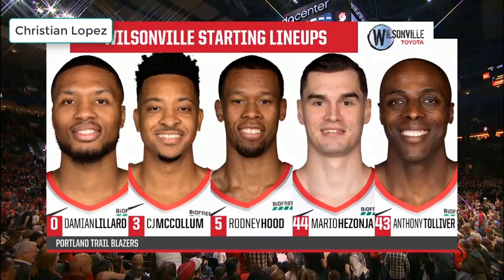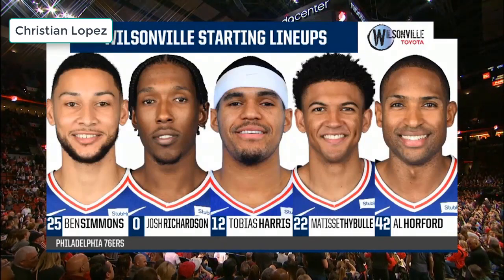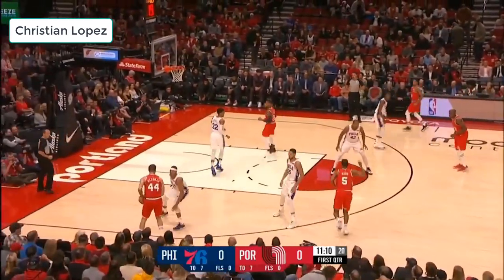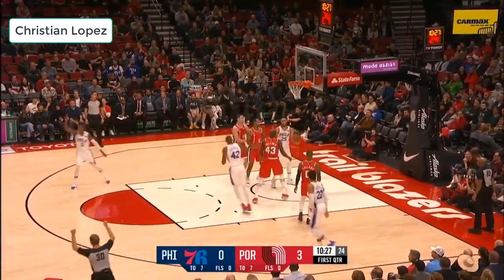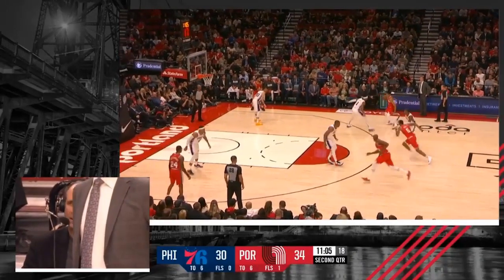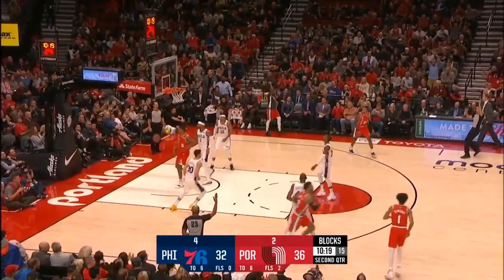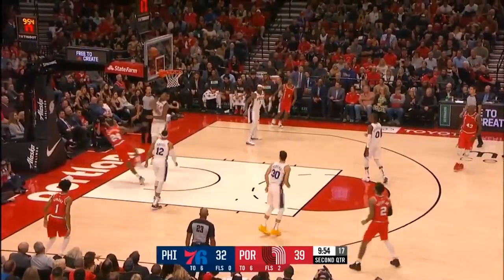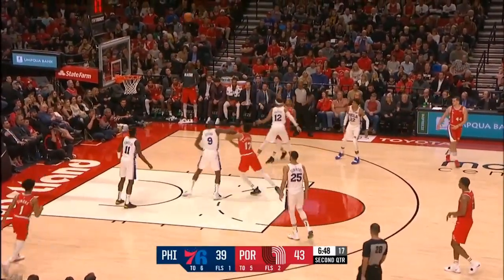Philadelphia 76ers vs Portland Trail Blazers - Full Game Highlights | November 2, 2019-20 NBA Season